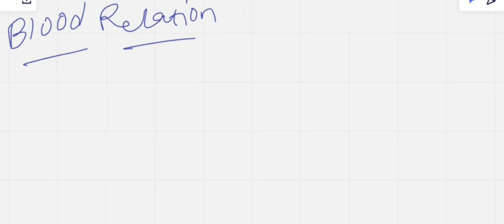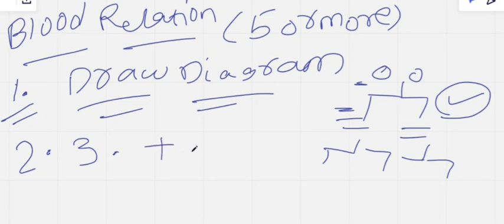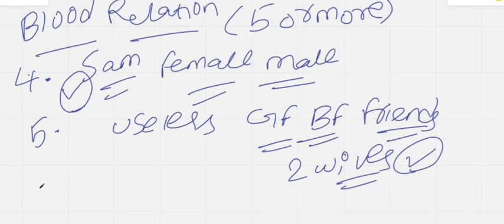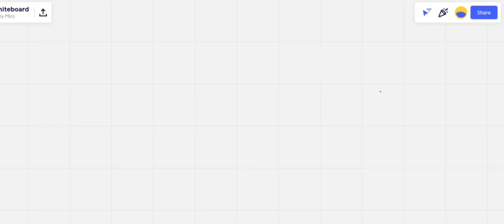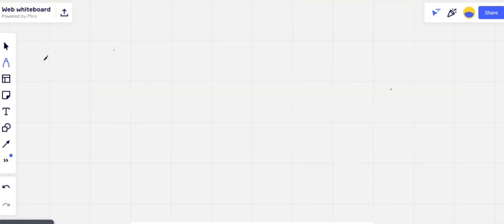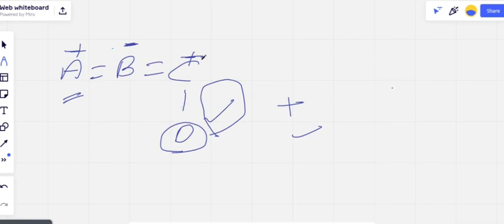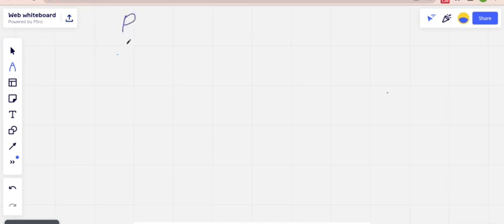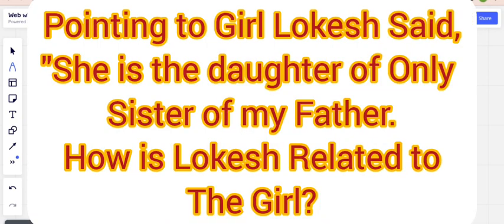Blood Relations Tips & Tricks For All Exams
In this video, we will see Blood Relations Tips & Tricks, Useful For all Competitive Exams and Placement Tests

Get The Most Out Of Your Blood Relations Exam Preparation
All You Need To Know About Blood Relations for All Exams
10 Tips for a Stress-Free Blood Relations Exam
Friends, blood relations, and more - everything you need to know for exams
Everything You Need To Know About Blood Relations For All Exams
Blood Relations - Everything You Need To Know For ALL Exams
This compilation of Blood Relations Tips & Tricks will help you perform better on all your exams!

 ibps po blood relations concept in telugu blood relation reasoning tricks in telugu blood relations in telugu sbi po